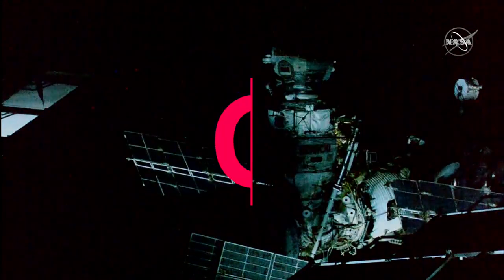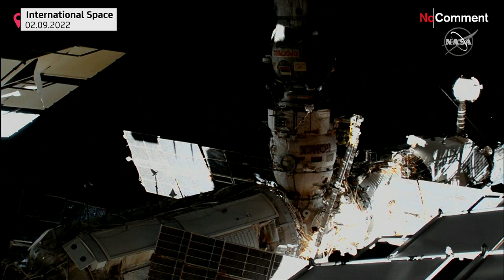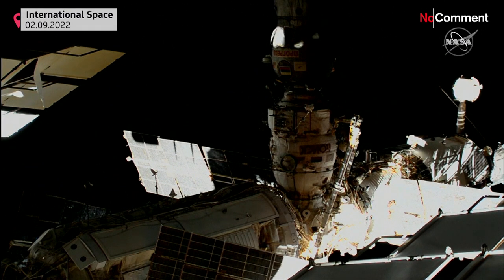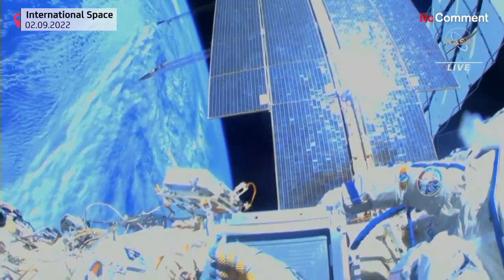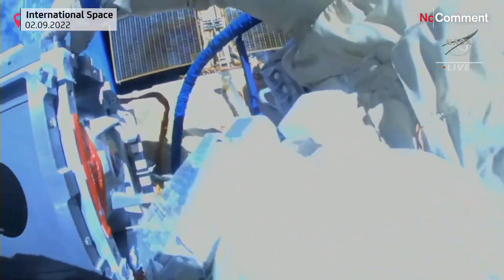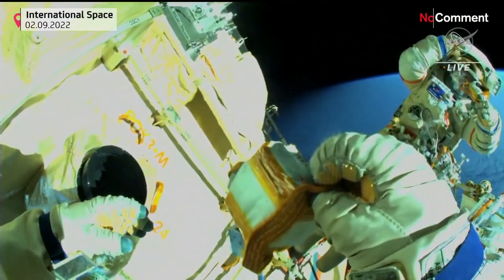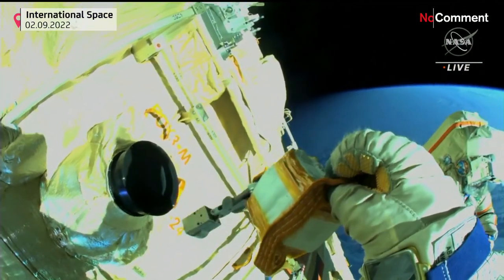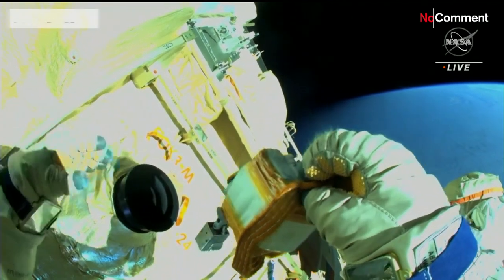No Comment | Los cosmonautas manos a la obra en el espacio para instalar un brazo robótico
Es la misma misión que tuvieron que interrumpir hace dos semanas por un fallo en una de las escafandras